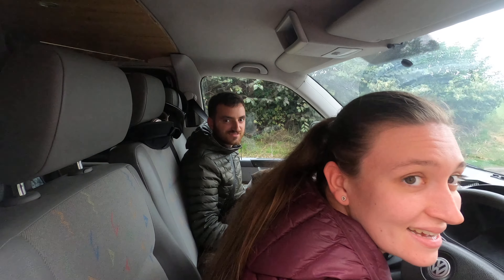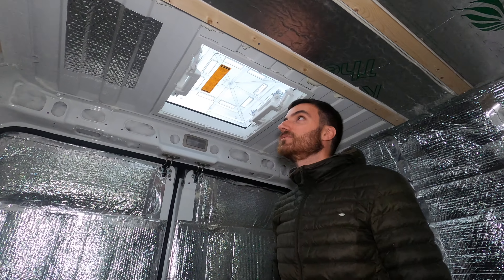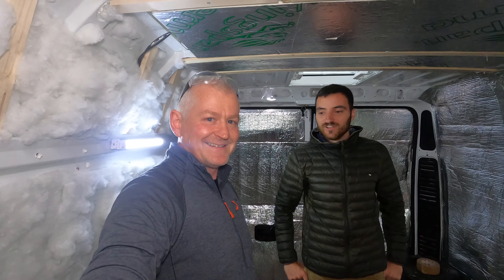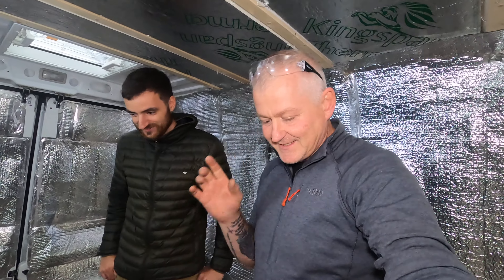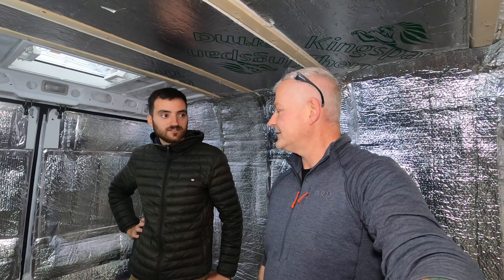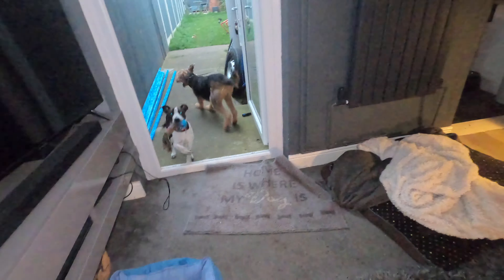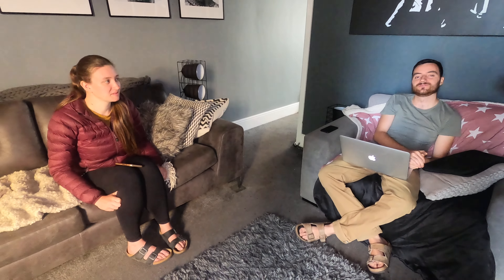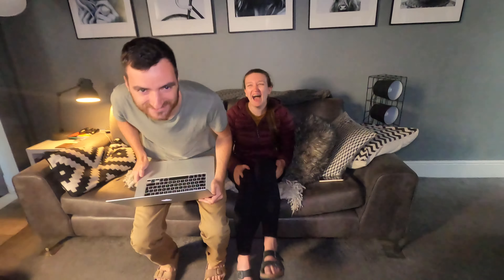MY PEUGEOT BOXER VAN BUILD UPDATE! VAN LIFE UK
So we have made some real progress on the insulation of the van and were are almost complete thank to Tabitha & Liam helping me along the way. Today we also fitted a 50x50cm roof vent to the rear of the van and now we are finally ready to fit the electrics to the van next week!

So last night Tabitha & Liam stayed the night and we all enjoyed a Chinese meal take away and sat chatting and looking for vans for their next conversion! Also Tabitha & Liam are selling their VW converted van, please see the link below if you're interested? We are getting there with the van build slowly day by day!

● BUY US A COFFEE OR DOG SNACKS ●

On here you will find lists of all the items that I currently use in my van. If you purchase any of these using my links, I receive a small percentage at no extra cost to you